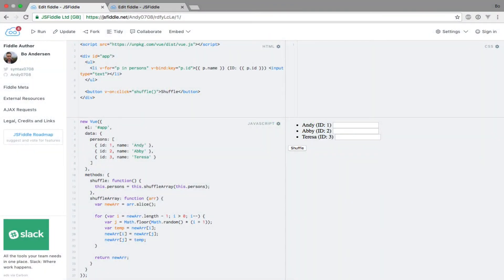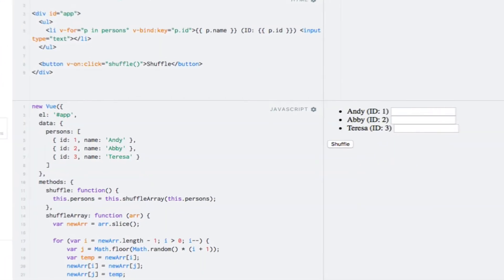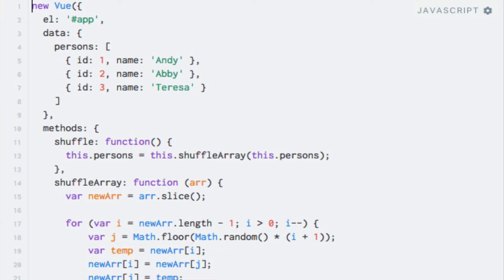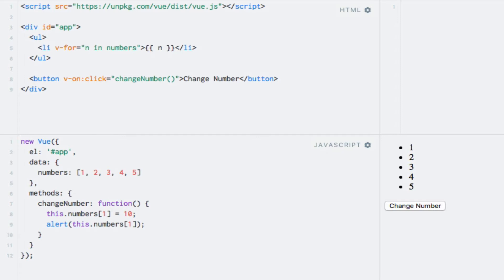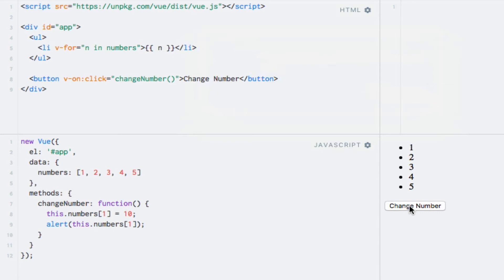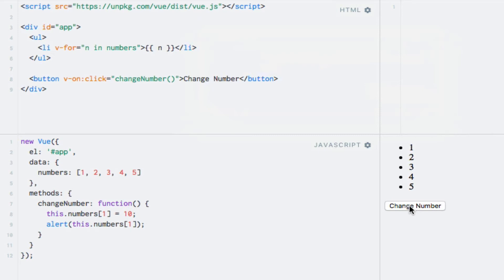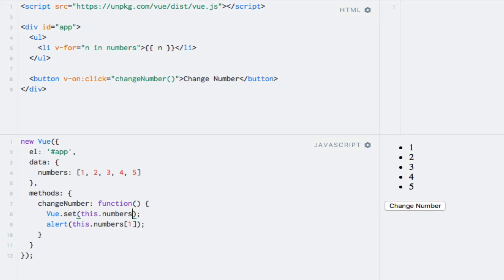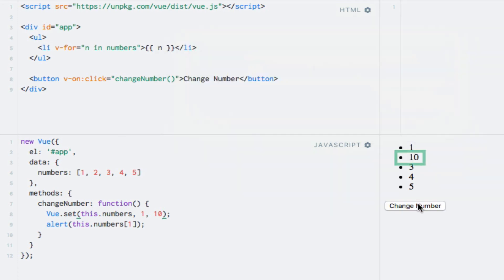Array change detection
This video shows a few gotchas when manipulating JavaScript arrays in Vue.js.